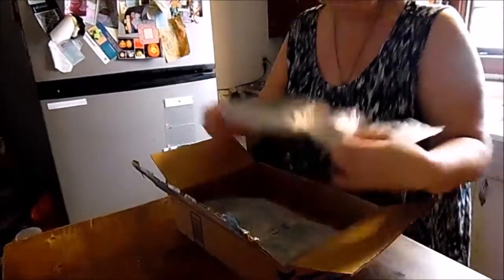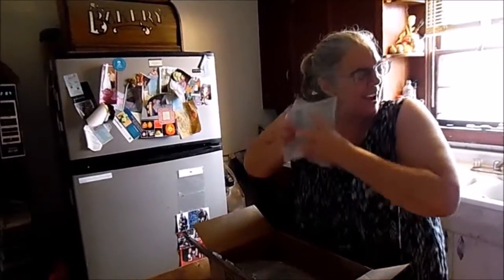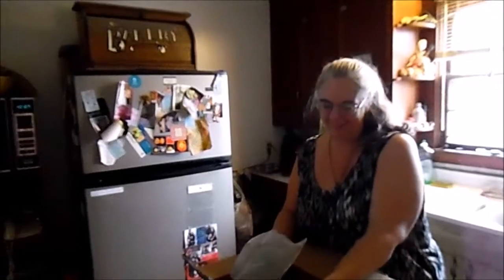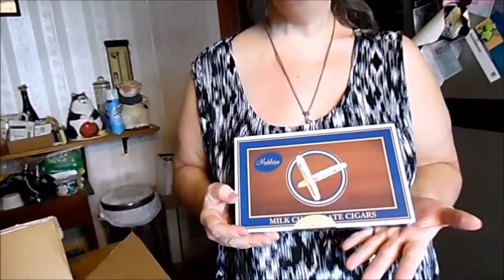I Got a Box of Cigars for my Wife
Chocolate cigars.
She doesn't smoke cigars but she does like chocolate.